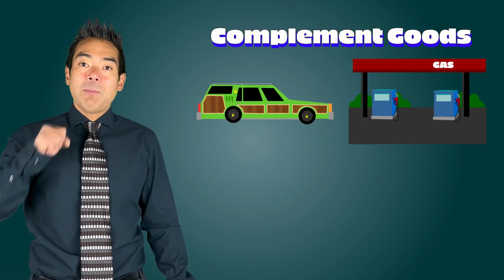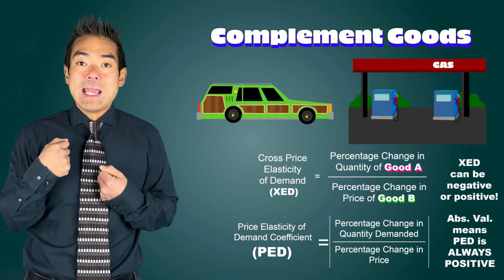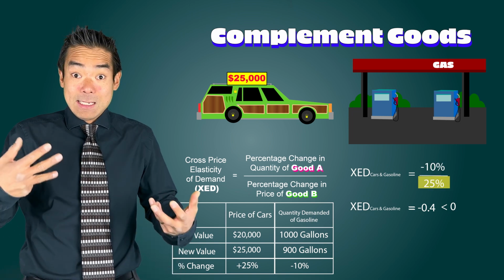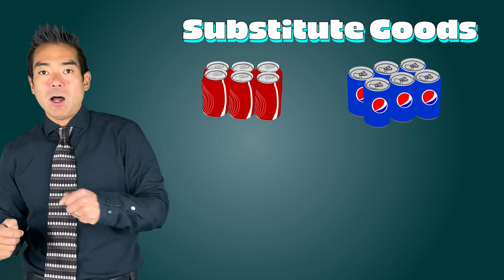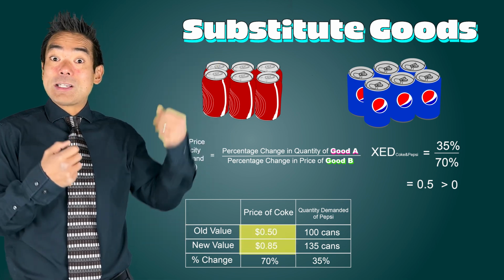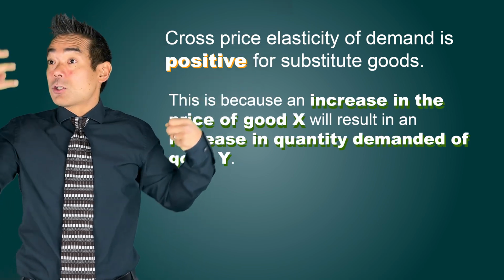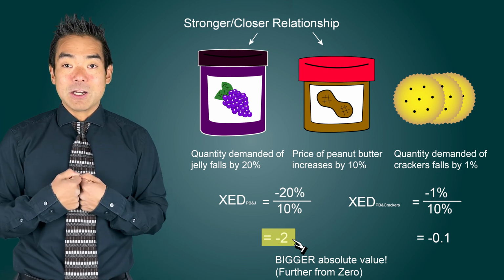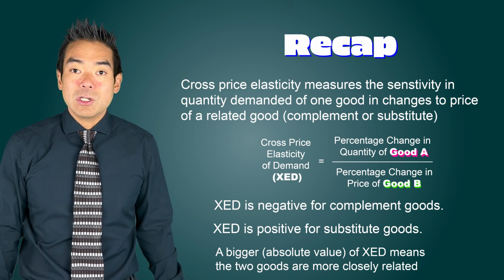3.4 Cross Price Elasticity of Demand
to access all of our videos, practice questions and more!

0:00 Topic Introduction
0:44 Cross Price Elasticity (XED) Calculation - Complement Goods
4:34 XED for Substitute Goods
7:46 Significance of the Absolute Value of XED
8:59 Recap of the Lesson